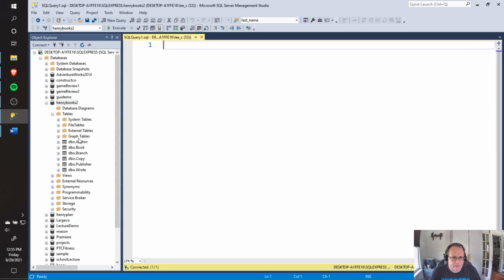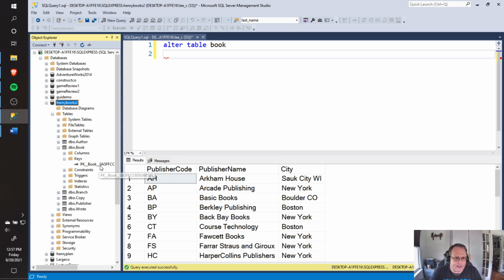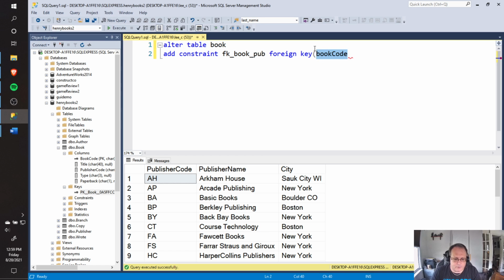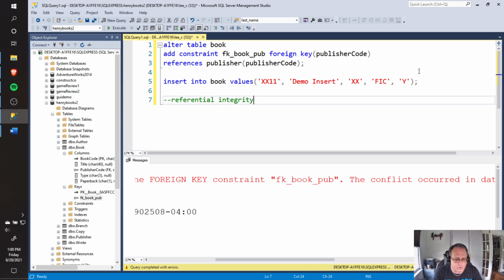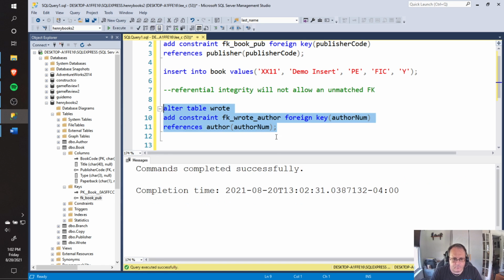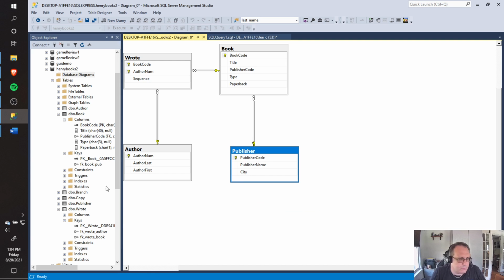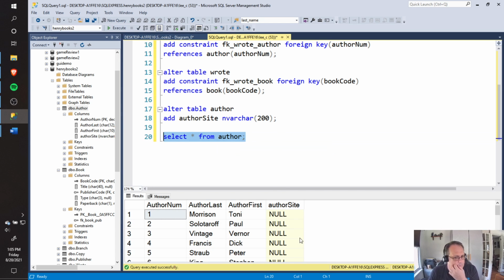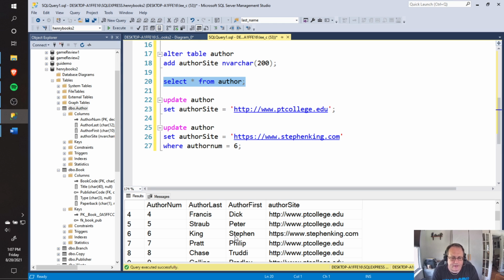SQL alter table add foreign key constraint and a new column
This video will alter an existing set of tables to have a one to many relationship, and a many to many to many relationship. Additionally, we will add a column to a table, and generate an ER diagram in SQL Server Management Studio. I will use the alter table command.